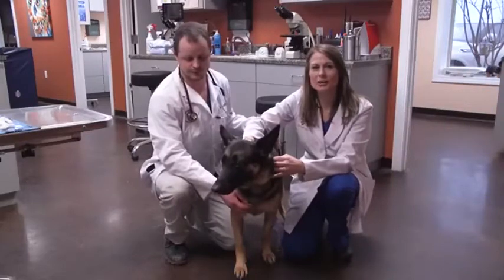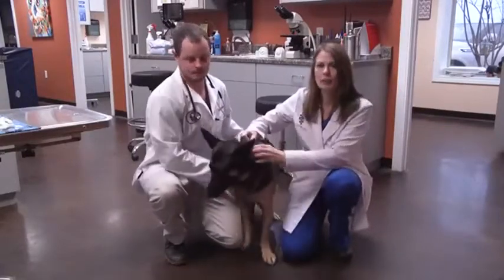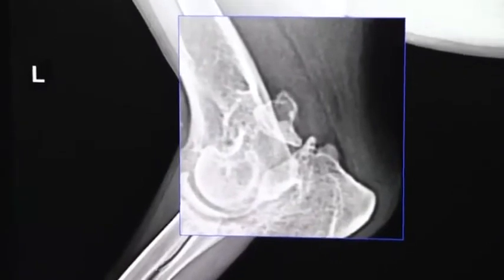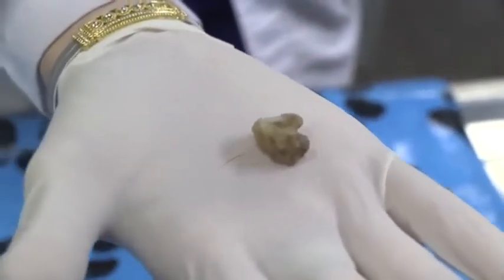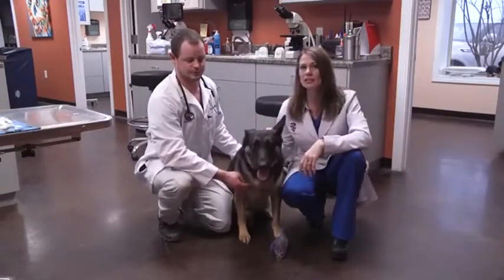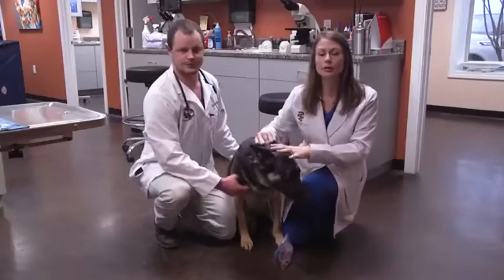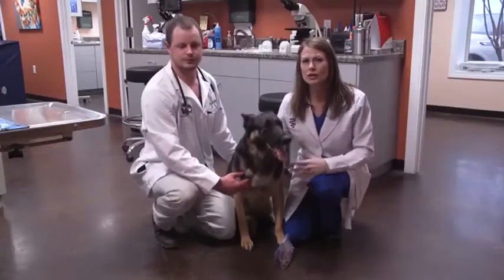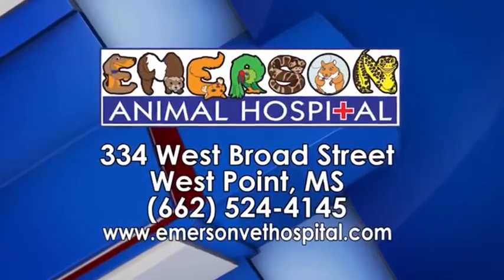Animal Health 3/12/20 - Ununited Anconeal Process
Dr. Karen Emerson introduces us to a dog who was recently diagnosed with the bone disorder ununited anconeal process which left her in severe pain. The good news is, her surgery was a success and she's getting better everyday. If your pet is showing signs of pain or discomfort, make your appointment today with the Emerson Animal Hospital in West Point.